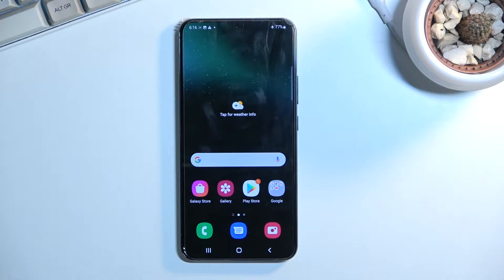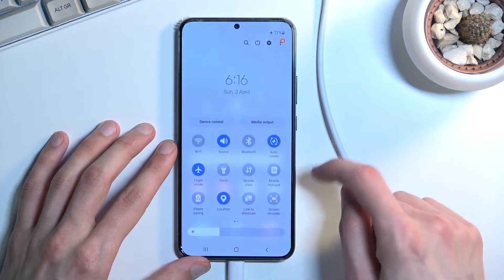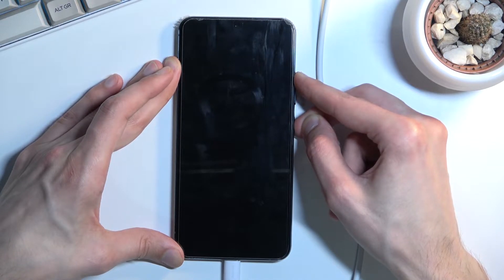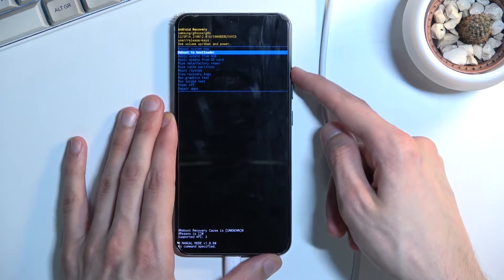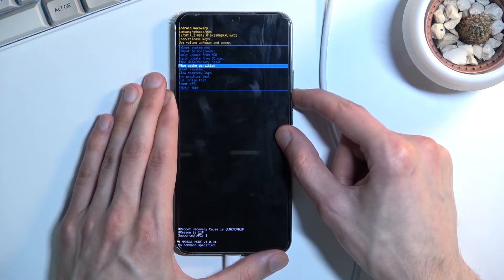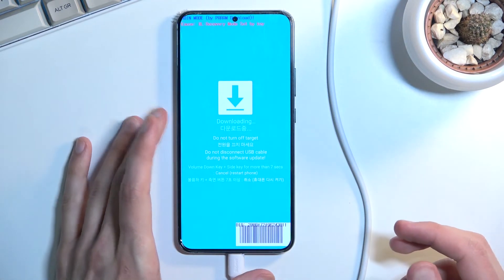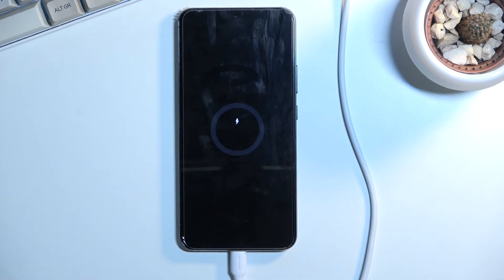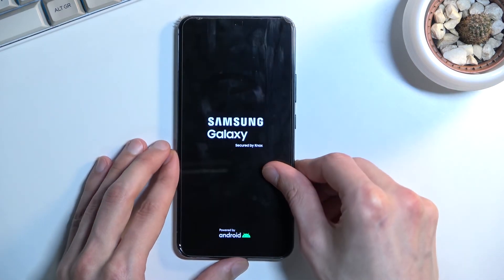How to Boot into Recovery Mode in SAMSUNG Galaxy S22+ | Exit Samsung Recovery Menu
Learn more info about SAMSUNG Galaxy S22+:
Would you like to know how to enter Recovery Mode? You are in the right place. Let's watch this tutorial and find what combination of buttons you need to use to open the secret menu and then how to enter the Recovery Mode. If you want to wipe cache partition, run hard reset process or reboot the device, you shouldn't miss this tutorial. Visit our YouTube channel if you want to know more about SAMSUNG Galaxy S22+.

How to put SAMSUNG Galaxy S22+ into recovery mode? How to enter recovery mode in SAMSUNG Galaxy S22+? How to open recovery mode on SAMSUNG Galaxy S22+? How to exit recovery mode in SAMSUNG Galaxy S22+? How to use recovery mode in SAMSUNG Galaxy S22+?